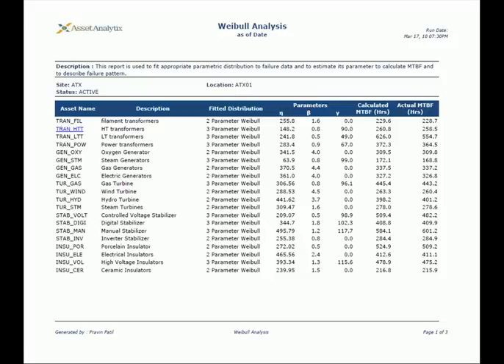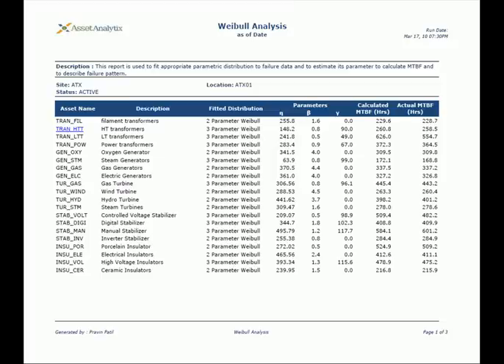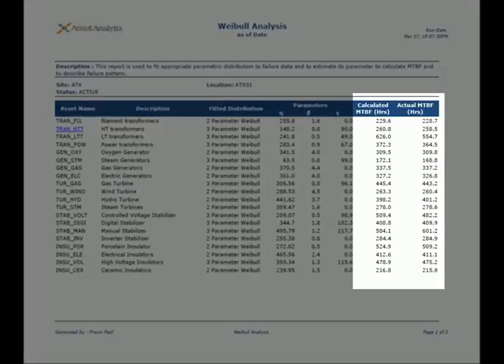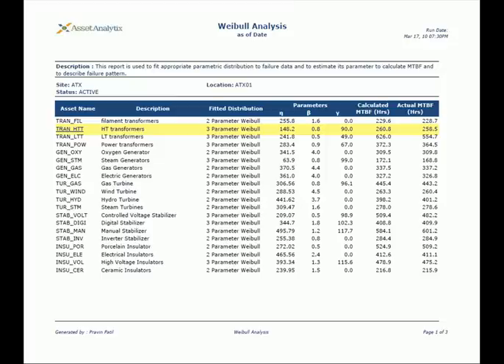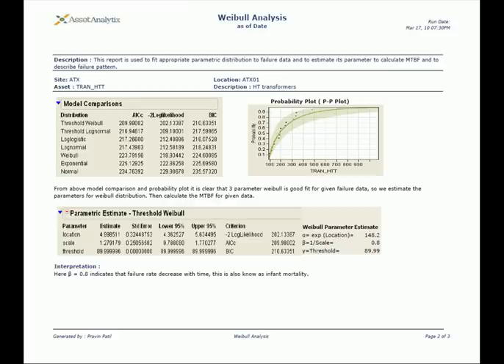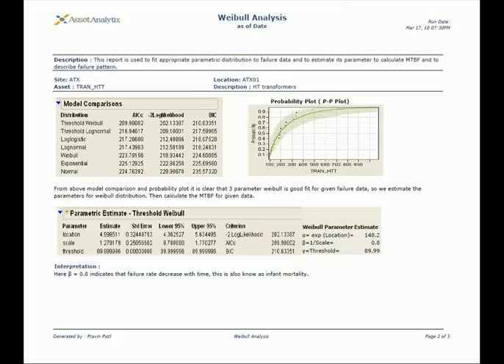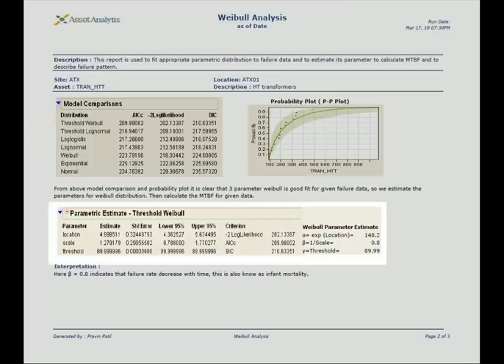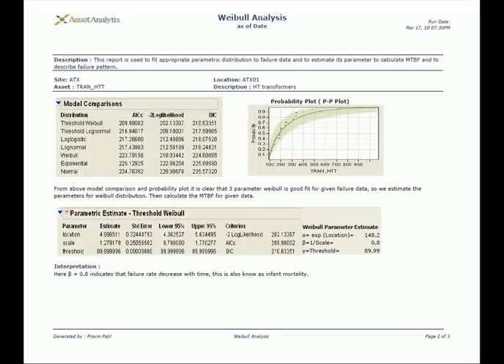Weibull Analysis: A Solution by Reporting House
Weibull analysis model is used to fit the appropriate parametric distribution to failure data and to estimate its parameters to calculate its MTBF.